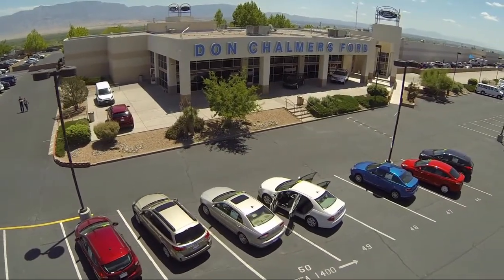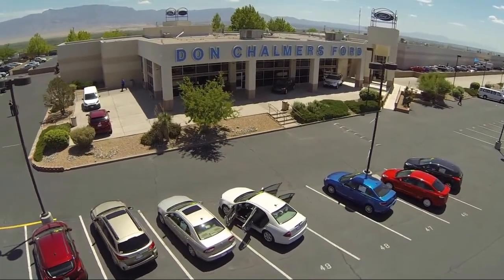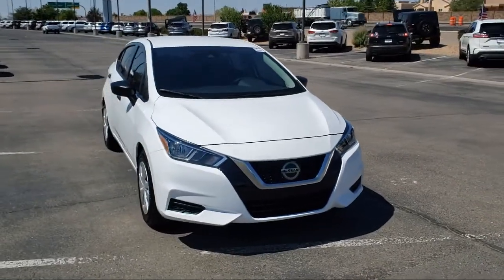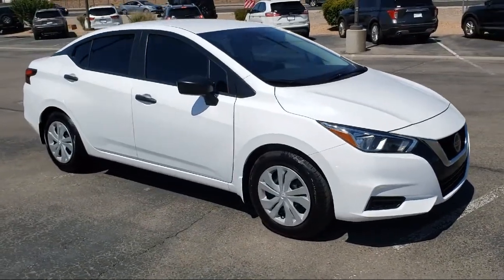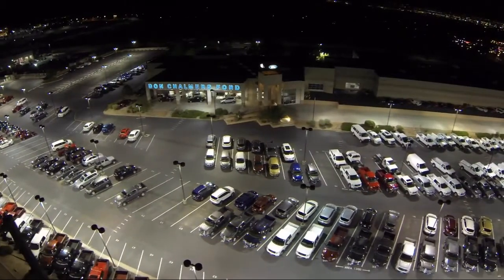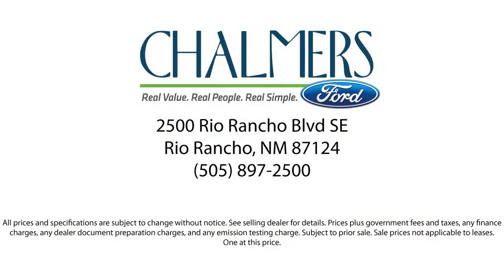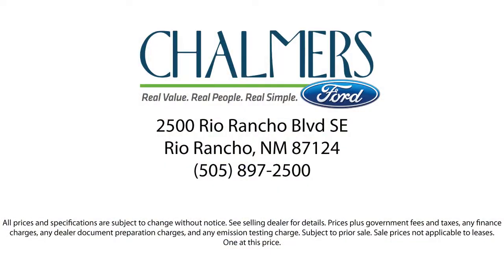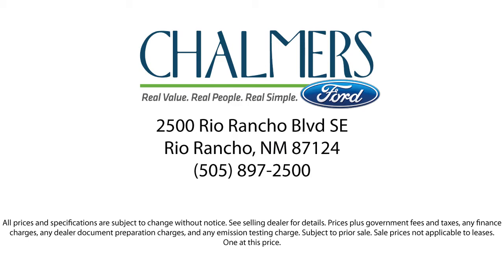2020 Nissan Versa 1.6 S Sedan Albuquerque New Mexico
2020 Nissan Versa 1.6 S Sedan Stock Number: 526429 Vin:3N1CN8DV8LL904840.

2500 Rio Rancho Blvd., S.E.